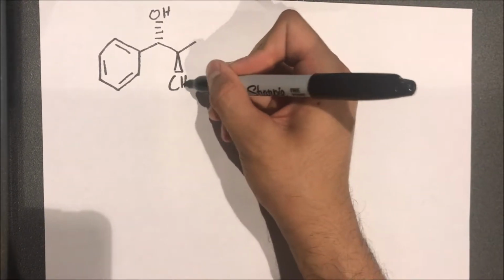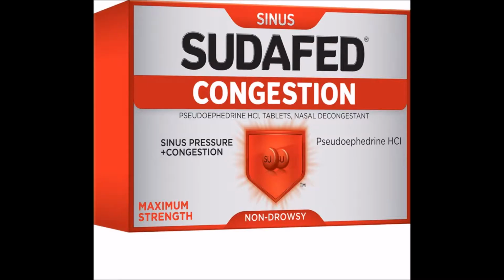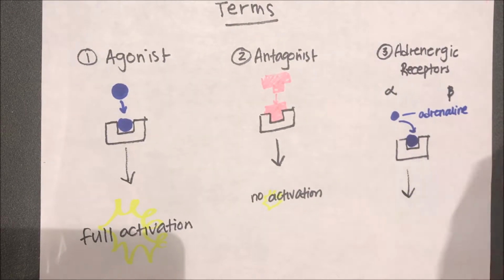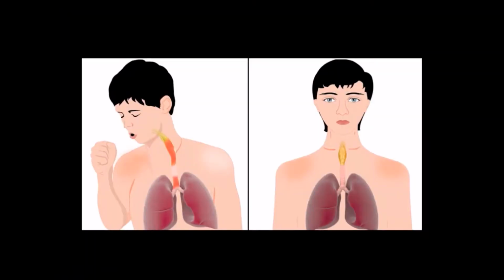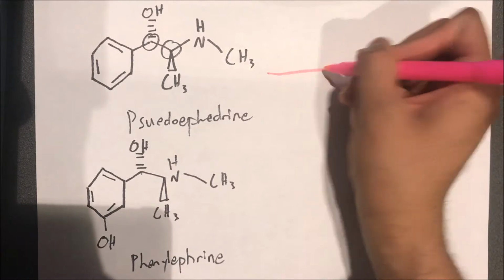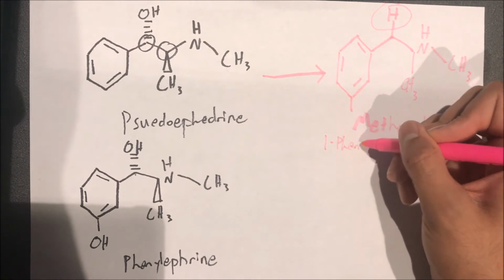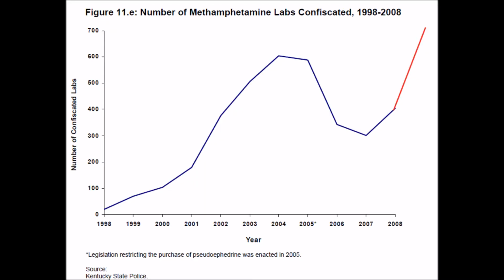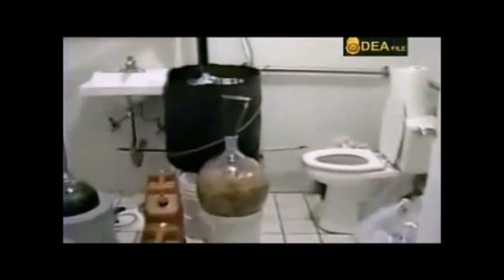Group 5 Capstone VIdeo - Chemistry of Pseudoephedrine